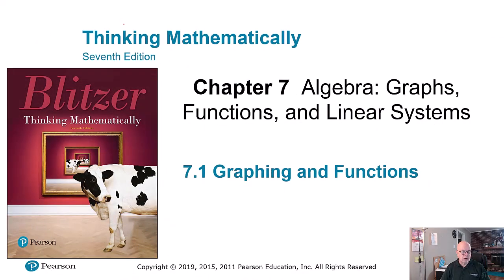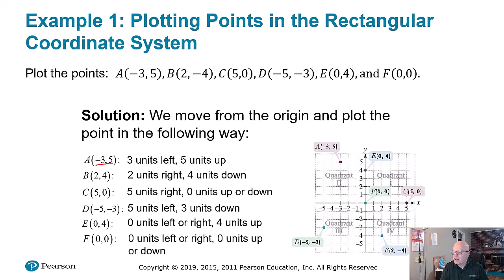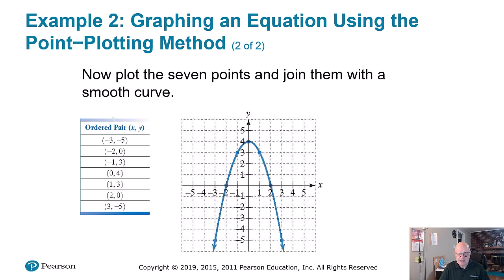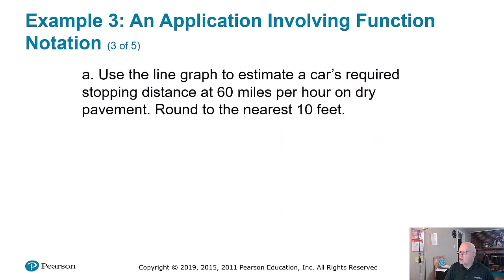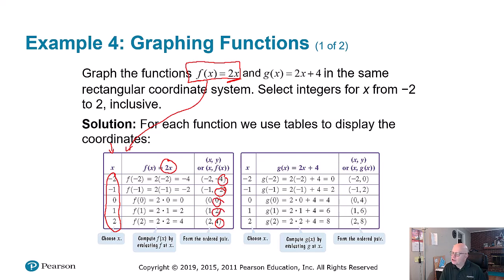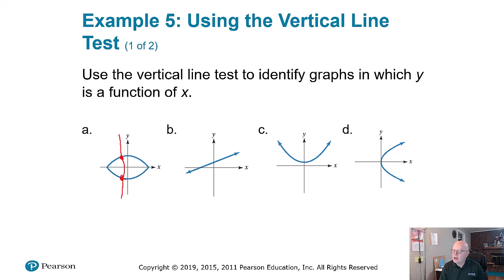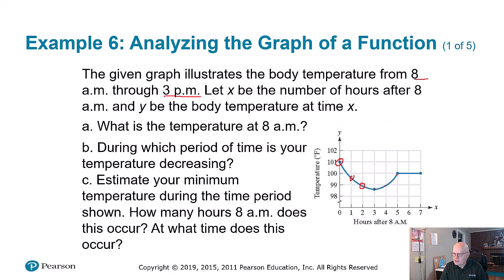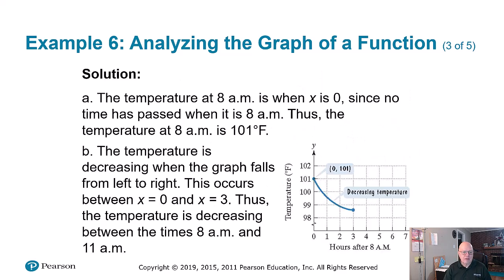Lesson for 07 01 Graphing and Functions 2022 v 1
Plot points in the rectangular coordinate system.
Graph equations in the rectangular coordinate system.
Use function notation.
Graph functions.
Use the vertical line test.
Obtain information about a function from its graph.